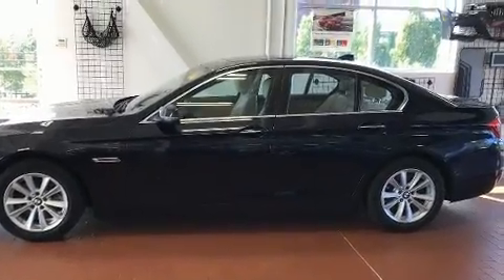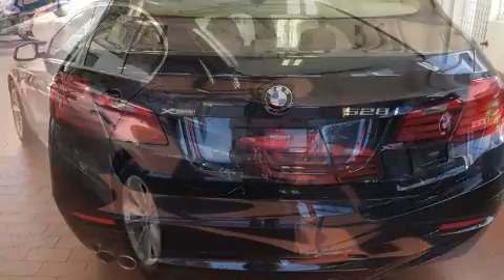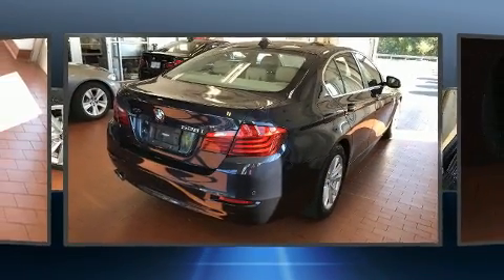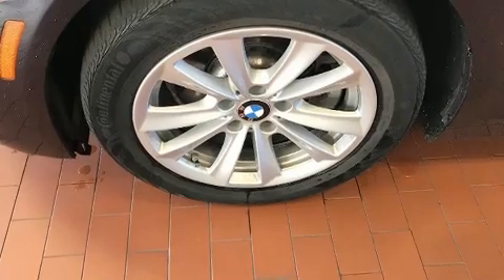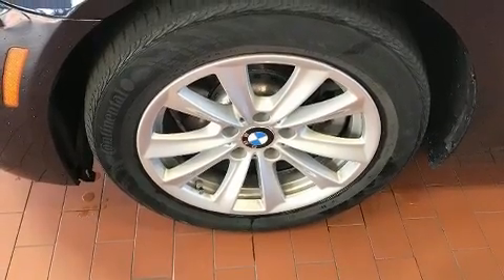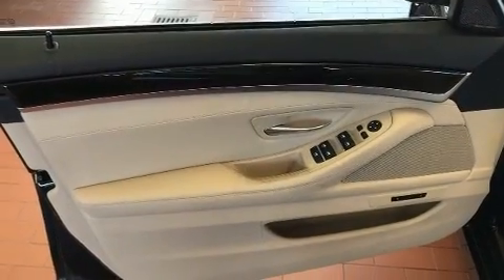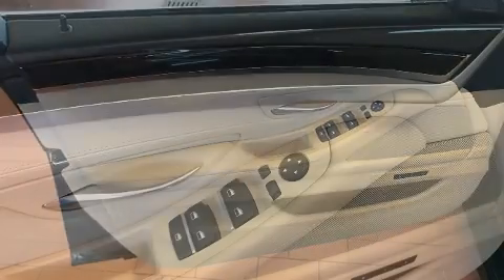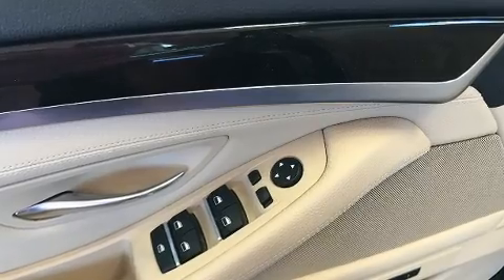2014 BMW 528i xDrive in Charlottesville, VA 22911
It features all-wheel drive versatility, an automatic transmission, and a 2 liter 4 cylinder engine. A turbocharger further enhances performance, while also preserving fuel economy. BMW prioritized handling and performance with features such as: an automatic dimming rear-view mirror, an outside temperature display, automatic dimming door mirrors, front bucket seats, high intensity discharge headlights, power windows, and remote keyless entry. For drivers who enjoy the natural environment, a power moon roof allows an infusion of fresh air. BMW ensures the safety and security of its passengers with equipment such as: dual front impact airbags, front side impact airbags, traction control, brake assist, anti-whiplash front head restraints, a panic alarm, an emergency communication system, and 4 wheel disc brakes with ABS. Electronic stability control stands out as a technologically savvy innovation, keeping you better connected to the road. We have the vehicle you've been searching for at a price you can afford. Please don't hesitate to give us a call.